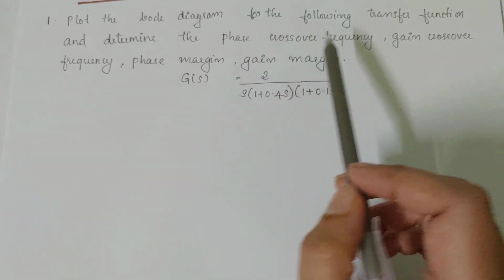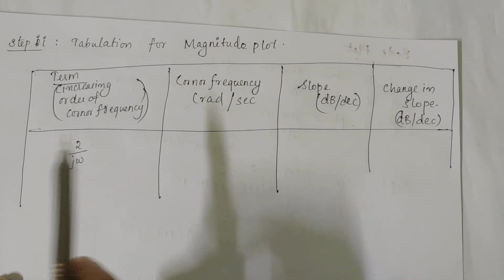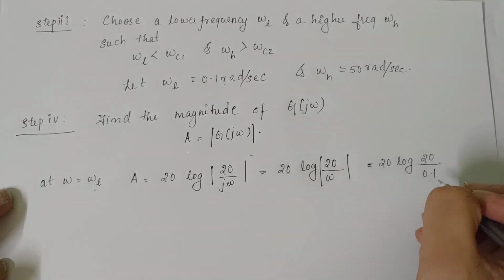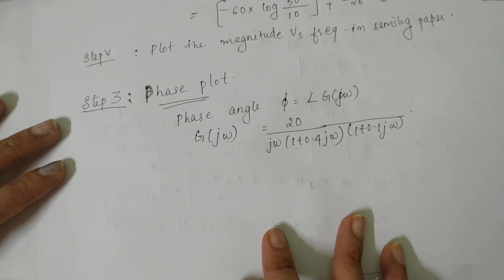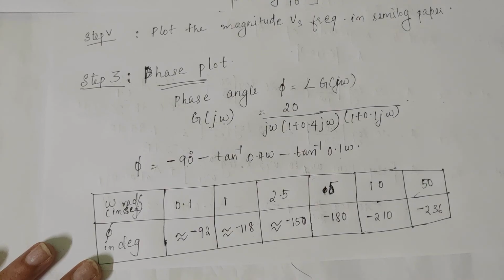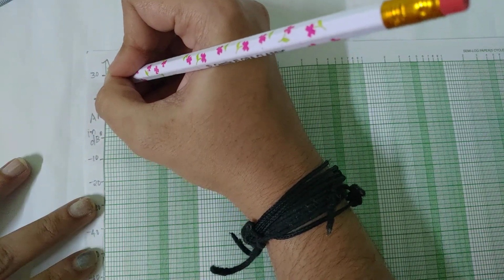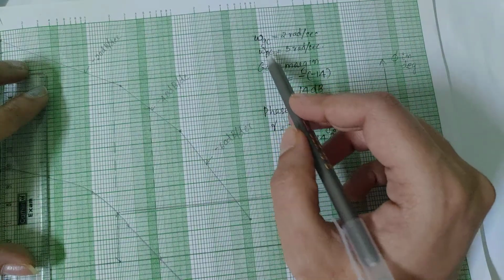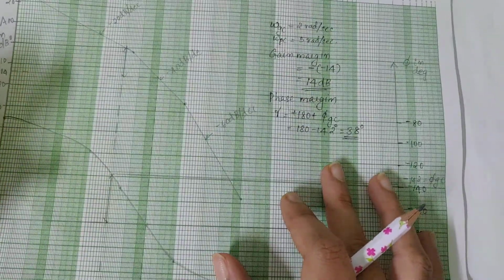Step by step procedure to do stability analysis by bode plot